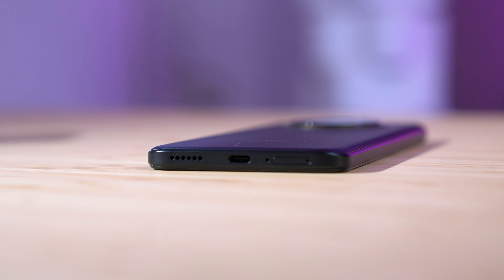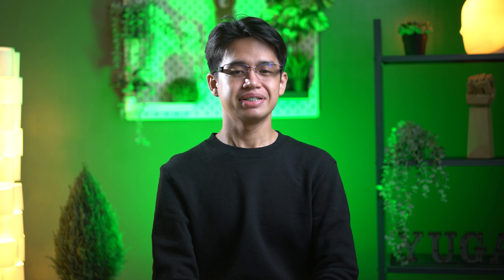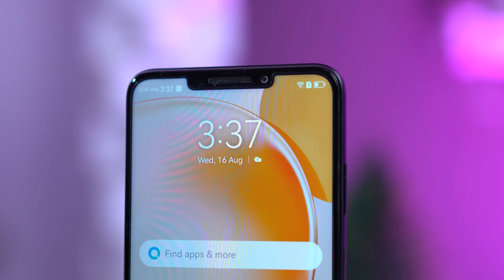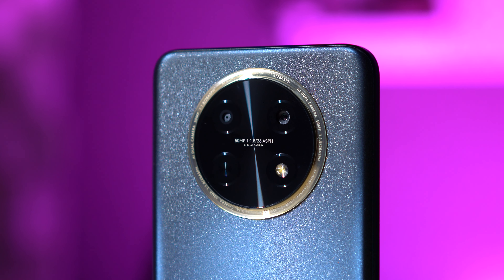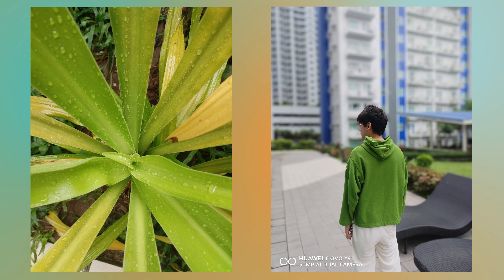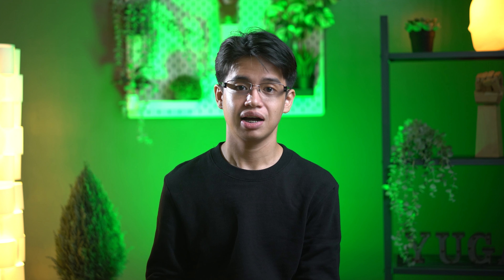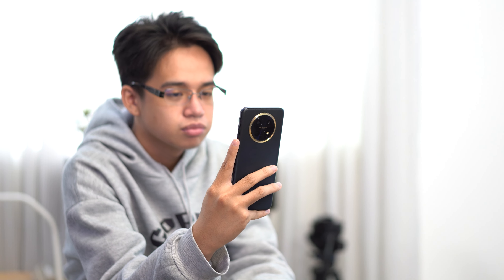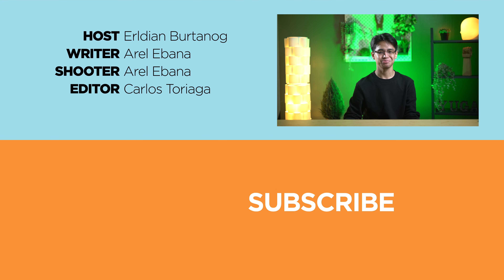Huawei nova Y91: Hands-On Review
Check out the Huawei nova Y91 in this in depth hands-on!